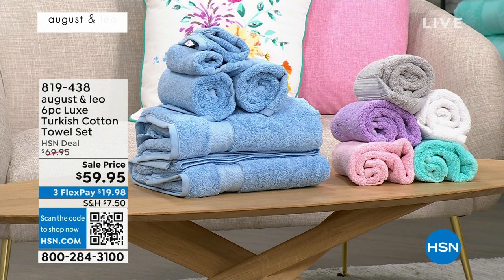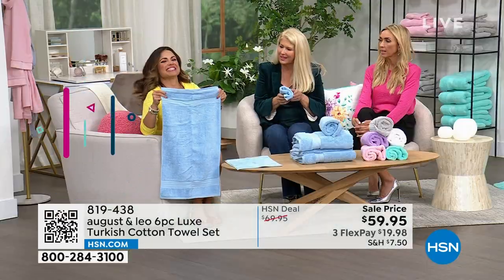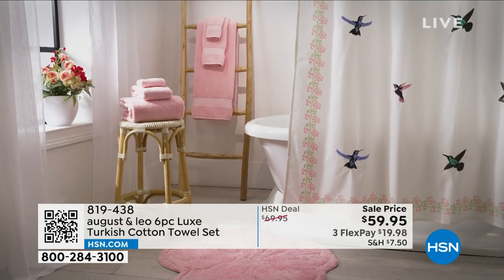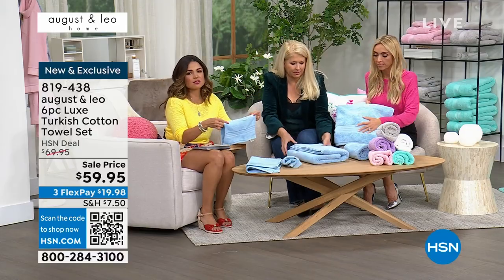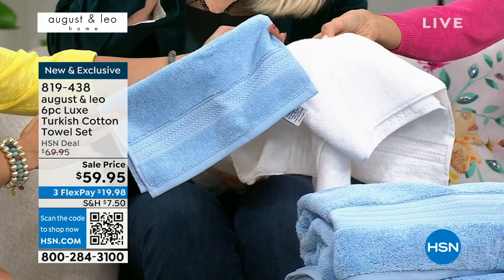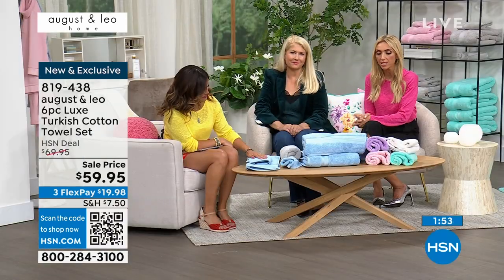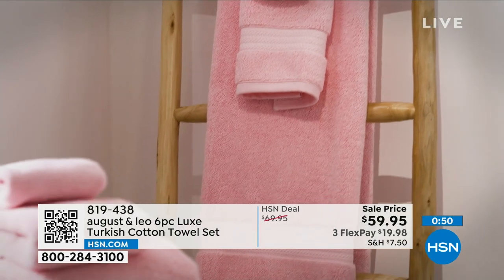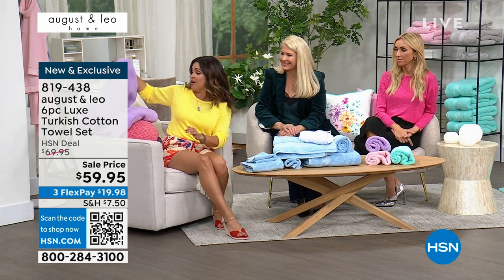august leo 6pc Luxe Turkish Cotton Towel Set with Core...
august   leo 6pc Luxe Turkish Cotton Towel Set with Coresoft
Pamper yourself with this cotton towel set. From bath towels to washcloths, this super soft and absorbent bundle includes everything you need to give your bathroom a soothing, spalike feeling.

    2 Bath towels
    2 Hand towels
    2 Washcloths